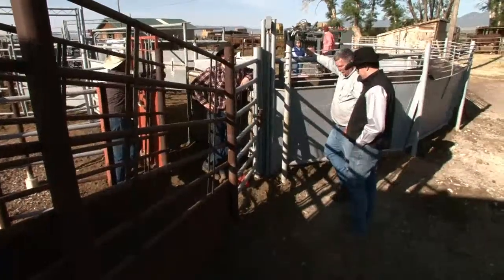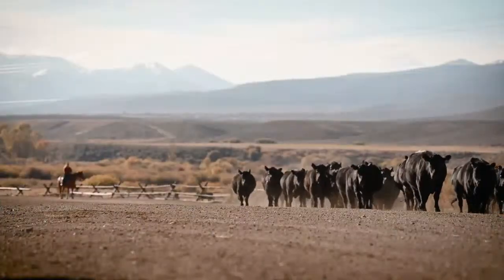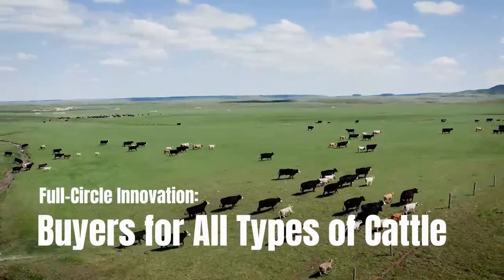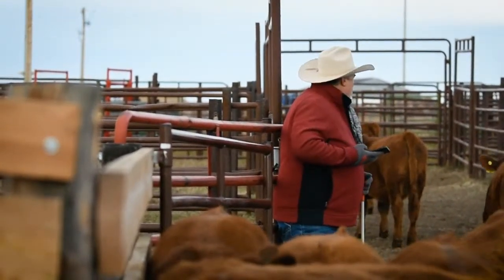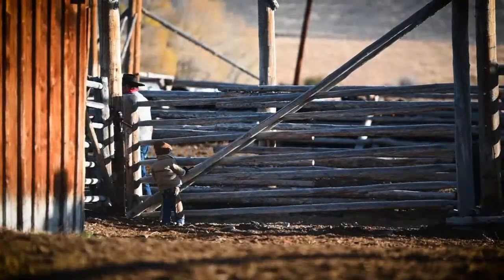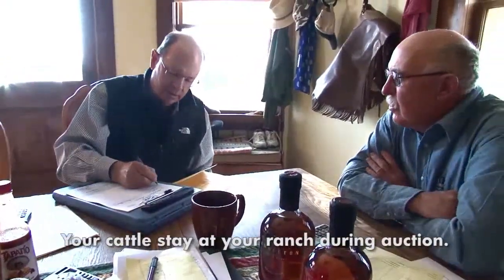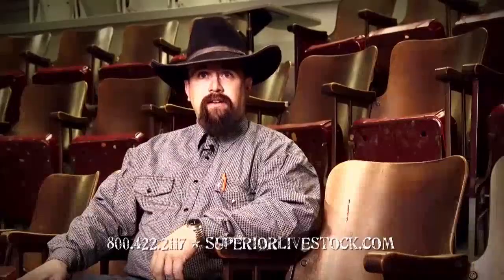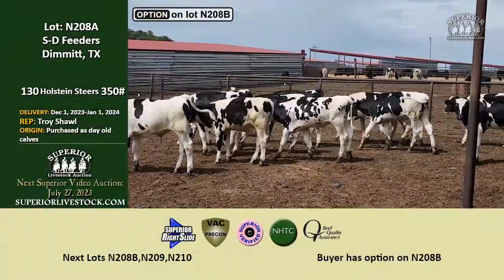Superior Livestock Weekly and Holstein Steer Video Auctions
Starting with Superior Livestock's weekly video auction of offering quality load lots of cattle.  Then at 11:00 Central Time, the Superior Livestock Holstein Steer video auction.  Both originating from Superior's broadcast auction headquarters in Hudson Oaks, TX.